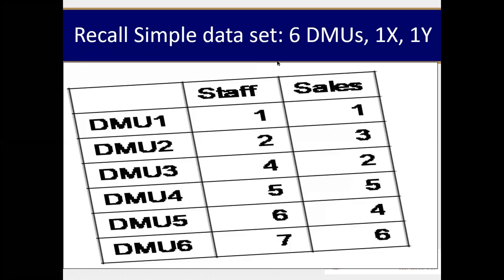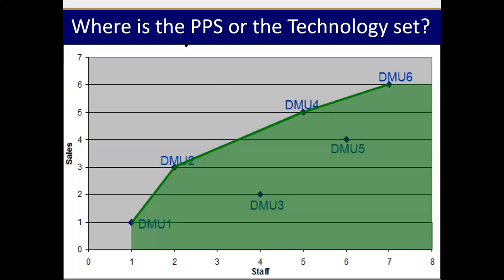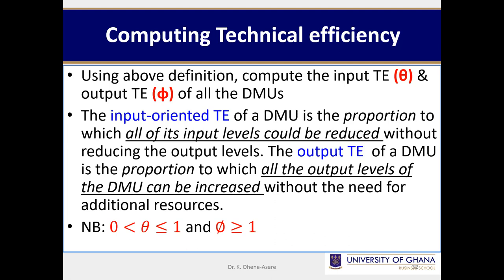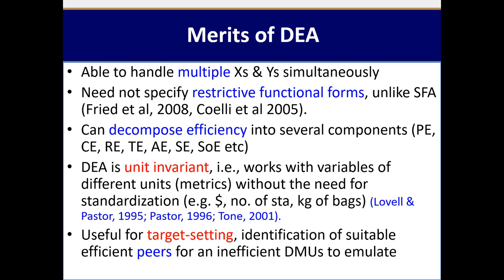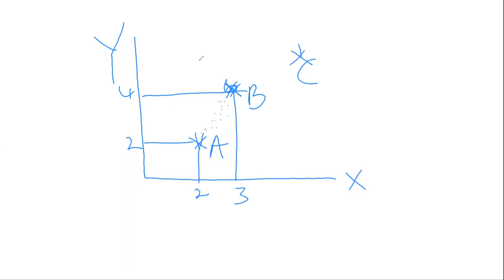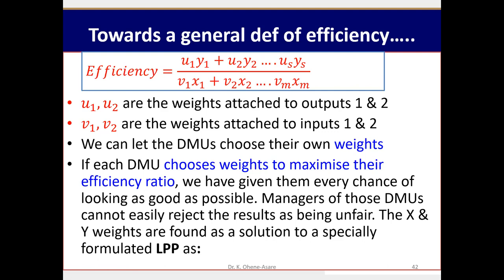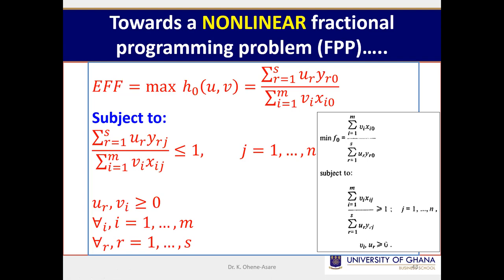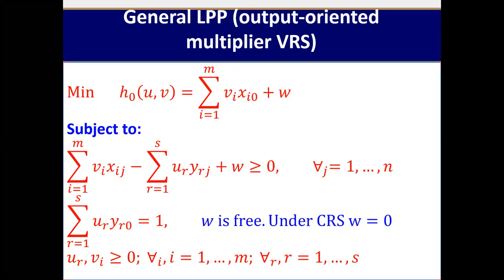L4 DEA Explained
This lecture continues to detail the steps in efficiency analysis. Data Envelopment Analysis, input and output orientation, production possibility set, theta, phi, merits and demerits of DEA, ratio definition, weights, nonlinear FPP, LPP, Charnes-Cooper Transformation, normalization ect